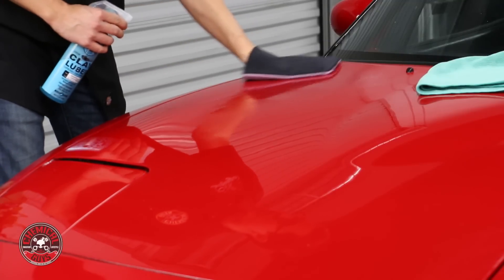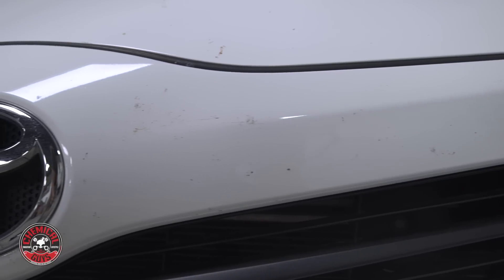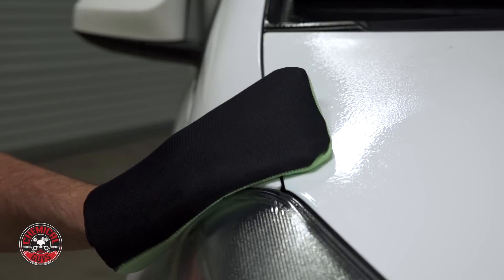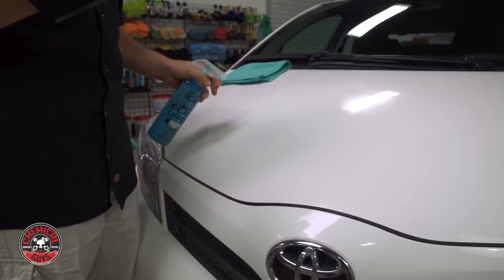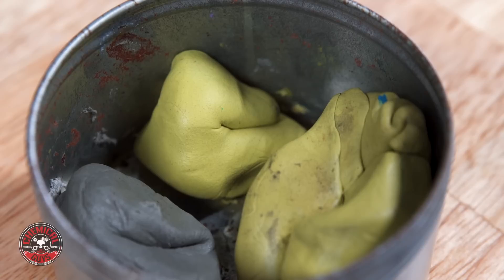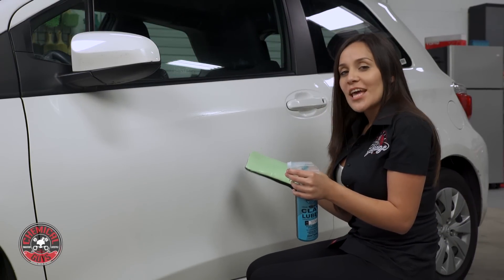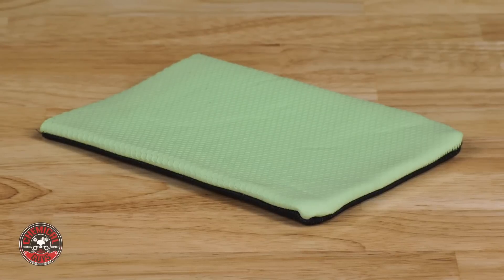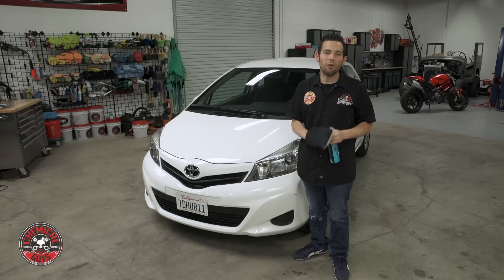The All New Clay Eraser Mitt - Chemical Guys Car Care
Chemical Guys Clay Eraser Mitt is the next-generation auto clay bar system. The Clay Eraser uses synthetic clay material to remove rough contamination from the surface of any vehicle. The textured Hex-Logic Geo-Impressions increase surface area of the Clay Eraser and quadruple the decontamination effect of each swipe. Use Clay Eraser to remove embedded contaminants, pollution, brake dust, industrial fallout, and overspray for a smooth-as-glass feel on your car, truck, motorcycle, or RV. Clay Eraser works on paintwork, headlights, windows, wheels, exhaust systems, and painted plastic surfaces all around your vehicle. The unique foam mitt wraps Clay Eraser around your hand as you work, conforming to all contours of your vehicle for perfect removal of contaminants, every time. Clay bar decontamination is a critical step for next-level detailing, and Clay Eraser cuts surface prep time by more than half.

Utilizing Hex-Logic Geo-Impressions, Chemical Guys developed a Clay Mitt that delivers superior efficiency and speed combined with the most innovative design. Hex-Logic Geo-Impressions enables the user to cover larger surface areas faster, easier, safer and more efficiently than ever. Hex-Logic Geo-Impressions increase surface area of the Clay Eraser and quadruple the decontamination effect of each swipe. The Hex-Logic elastic hexagon shapes help lift tiny micro-particles and contaminants away from the surface. The Hex-logic shape encloses the largest possible area while wasting no space in between them. Therefore the Clay Eraser Mitt is able to capture tiny particles and contaminants in the surface area that a traditional flat surface would have not. The concept of Hex-Logic derived from the engineering involved with our Hex-Logic pads. Similar to the benefits that Bees have known when creating honeycombs in a hexagon shape, the Hex-Logic Geo Impressions in the Clay Eraser Mitt confirm that not only does the hexagon shape enclose the largest possible area, but the hexagon structure also provides a strong design to tackle the smallest or even the largest contaminants on any surface.

Using Clay Eraser is easy. Simply apply a generous amount of Chemical Guys Luber to a clean surface, gently glide Clay Eraser back and forth over paint, glass, wheels, and headlights. Wipe away the residue with a microfiber towel for a perfectly clean vehicle. Thin Foam Technology™ on the Clay Eraser mitt increases touch and sensitivity as you decontaminate the surface, gliding quieter and quieter as the surface becomes clean. Exclusive Hex-Logic Geo-Impressions increase the surface area off the mitt, and the grip on surface contamination. Each swipe with the Clay Eraser is equivalent to multiple swipes with a traditional clay bar. Simply rub until you can’t hear the mitt anymore—it’s that simple. Decontaminating any car, truck, motorcycle, or RV can take just a few minutes, and feel smooth-as-glass with Chemical Guys Clay Eraser.

We developed the revolutionary Clay Eraser to be fast and easy-to-use. Traditional detailing clay can be difficult to handle, hard to keep clean, and must be thrown away when dropped. Clay Eraser is made with advanced plasticized material, and can quickly be cleaned with warm water if dropped on the ground. Clay Eraser uses multiple grades of clay to quickly cleanse embedded contaminants from the surface. Contaminants like overspray, road tar, brake dust, and industrial fallout can make your paint feel rough, appear dull, and oxidize over time. Clay Eraser cleanses and restores your vehicle’s finish to a smooth-as-glass feel and unlocks its natural lustrous shine.

Medium Clay Eraser